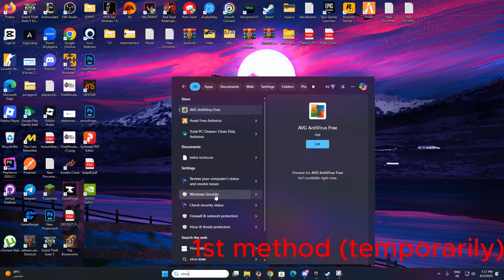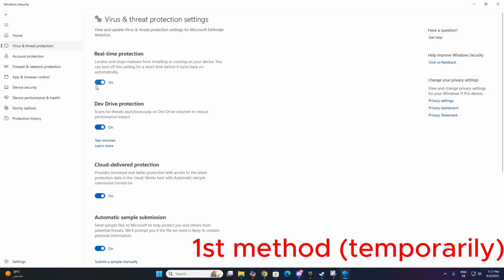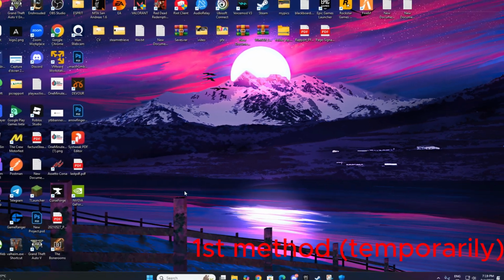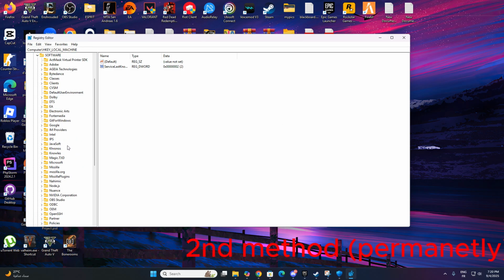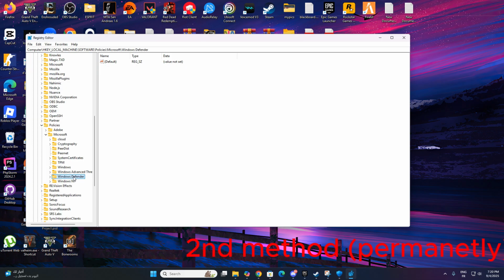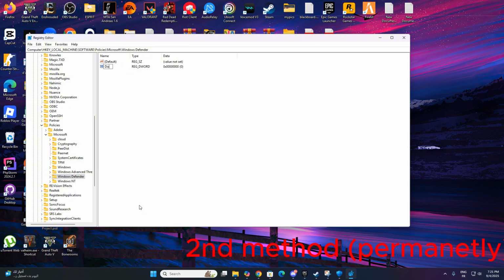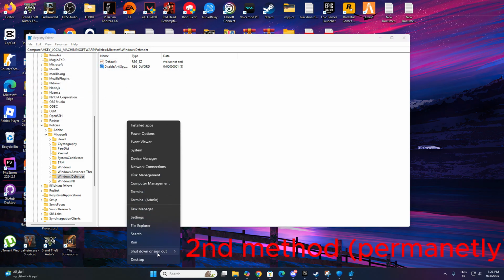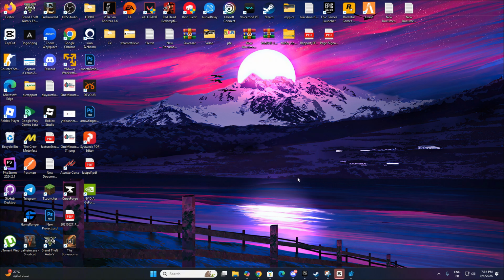How to Turn Off or Disable Windows Defender in Windows 11 (2026)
Learn how to turn off or disable Windows Defender in Windows 11 (2026). This step-by-step tutorial shows you two easy methods to stop Windows Defender.